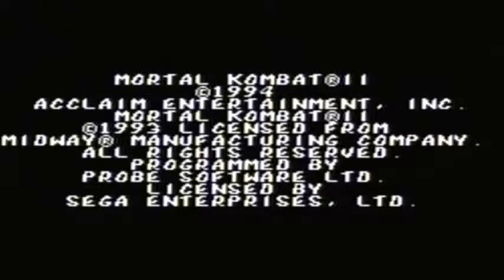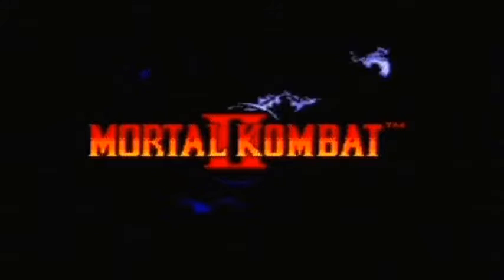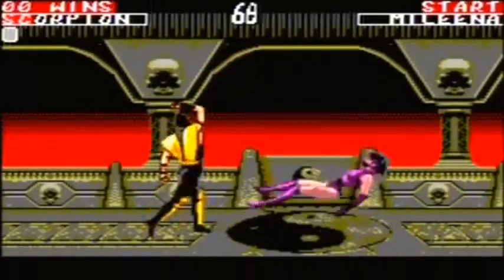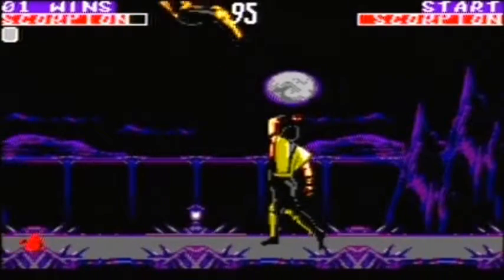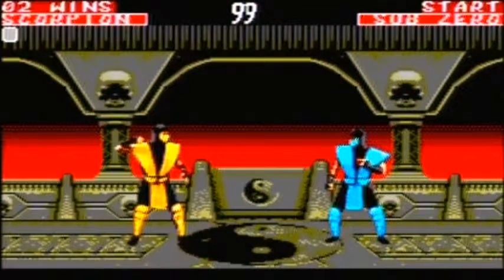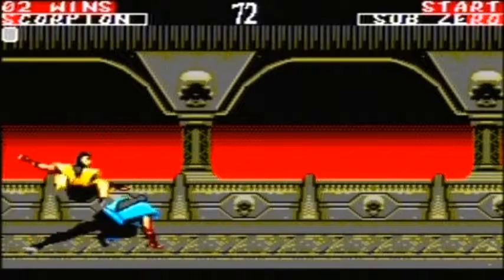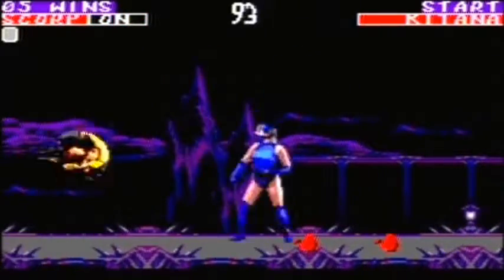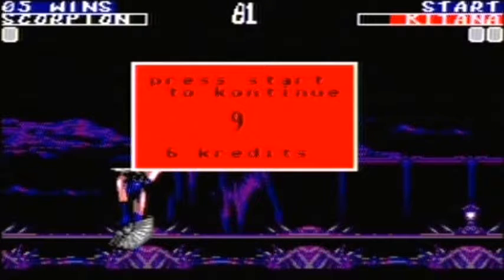LUCAS MACKINTOSH LET'S PLAYS MORTAL KOMBAT 2 SEGA MASTER SYSTEM SCORPION PART 1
Lucas Mackintosh retro let's plays Teenage Mutant Ninja Turtles for the Playstation 2